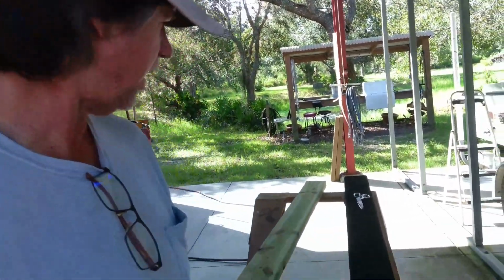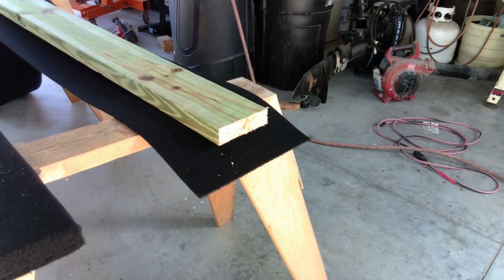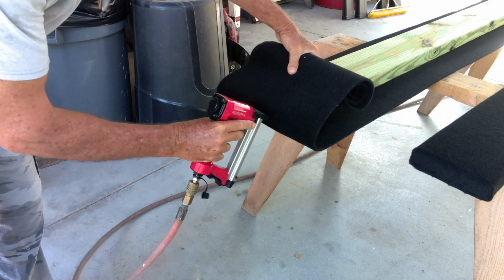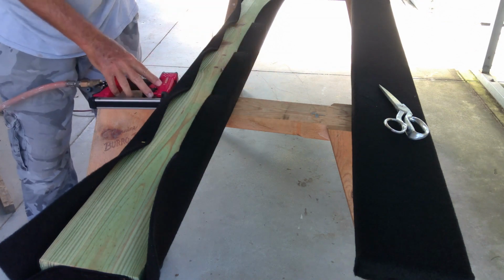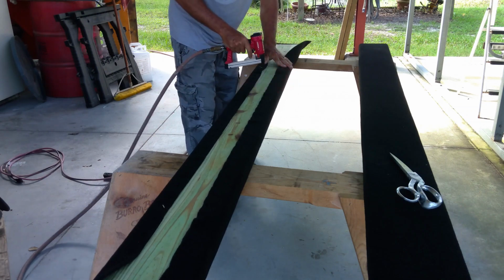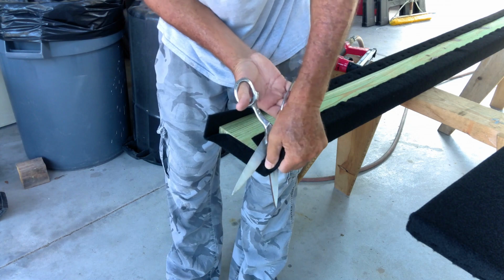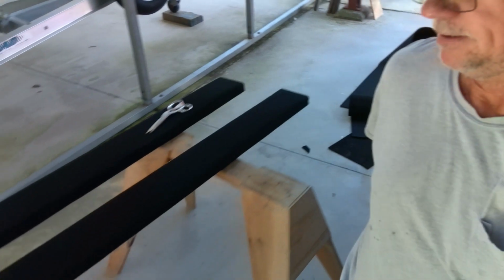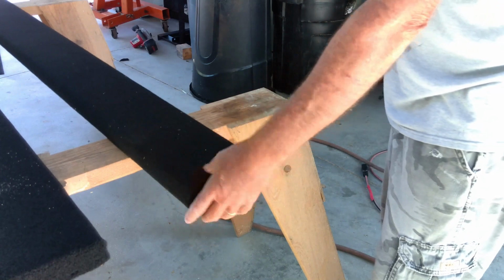Boat Trailer Bunk Carpet[THE RIGHT WAY] How too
How to carpet your boat trailer bunks like a Pro. A few simple tricks make it easy